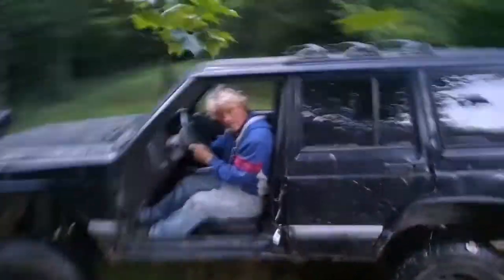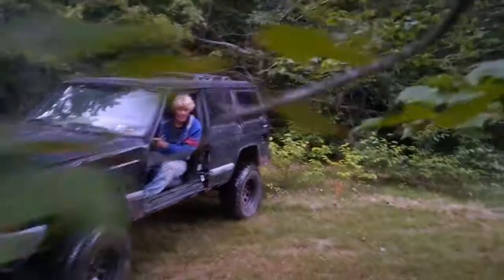Jeep XJ tree 🌳 removal